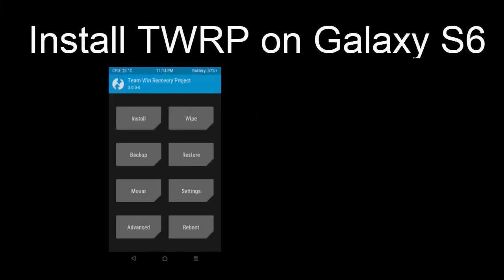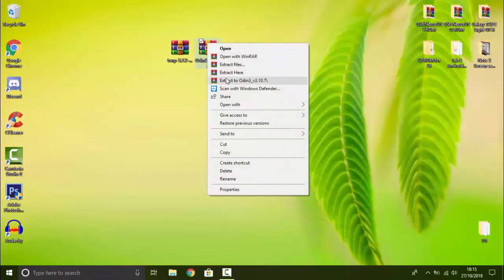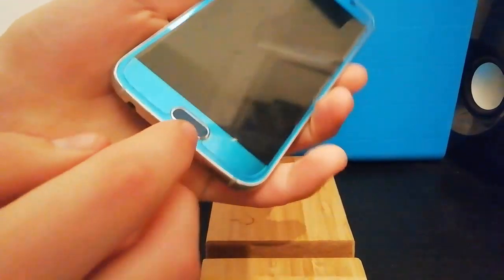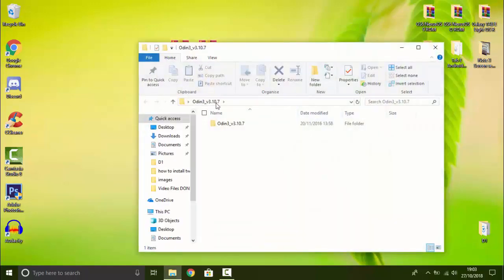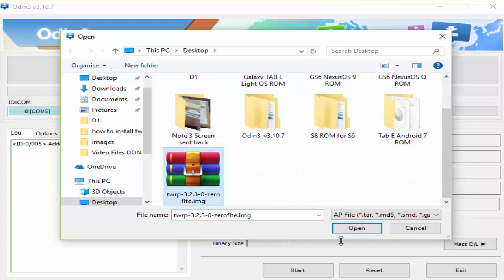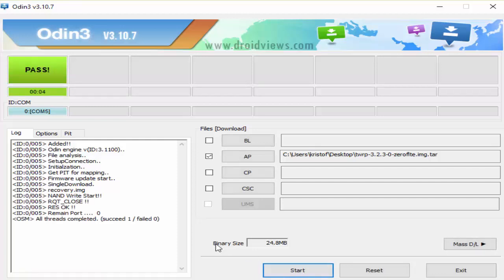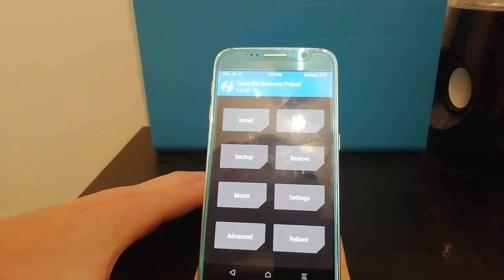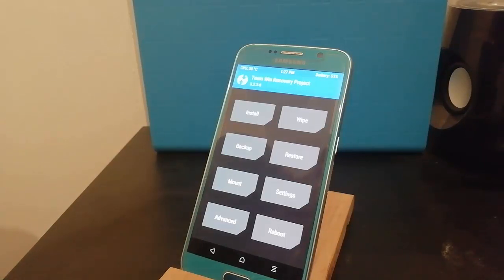📱 How To Install TWRP Recovery On Your Galaxy S6 (SM-G920F)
Hello everyone and welcome to another video, today I will be showing you how to install TWRP recovery on your Galaxy S6. TWRP is a custom recovery which allows you to do many things like install custom ROMs, make backups and preform advanced wipes.

Files and Apps Needed:
ODIN:

Samsung USB Drivers (Download if ID:COM in ODIN isn't showing a blue colour)

Video uploaded and Owned by: KDtv. You have no right to take and re-upload my work. Facebook